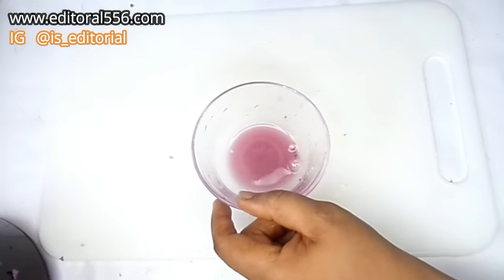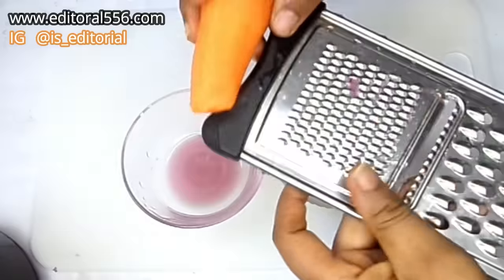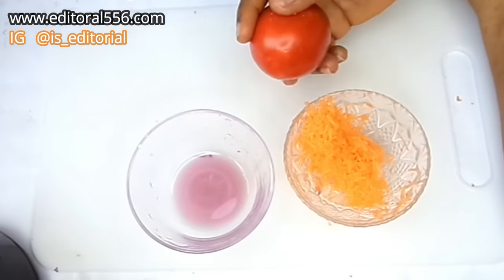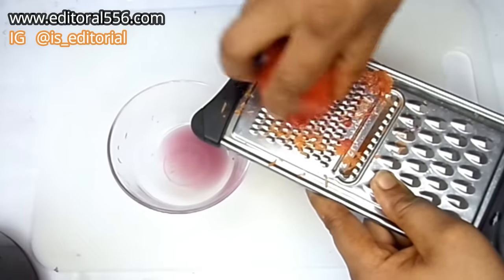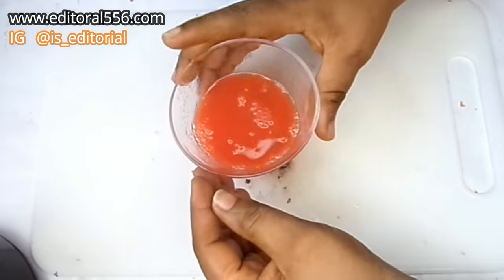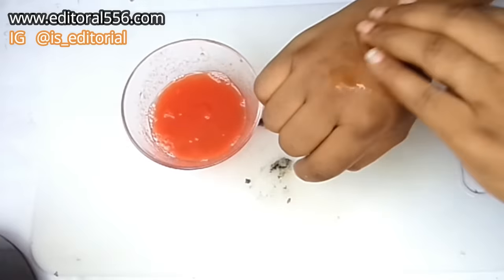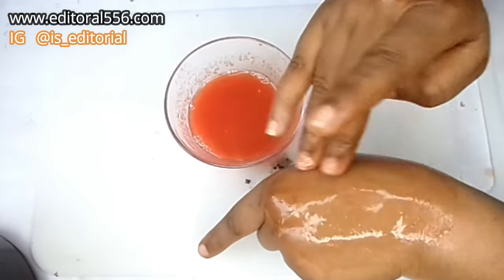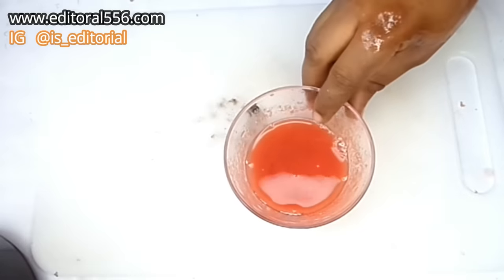Use egg and onion tighten and firm BR it will stand again